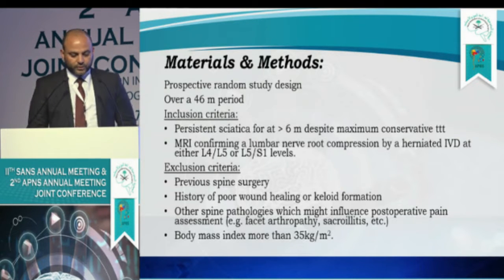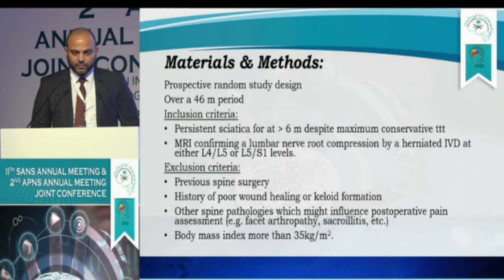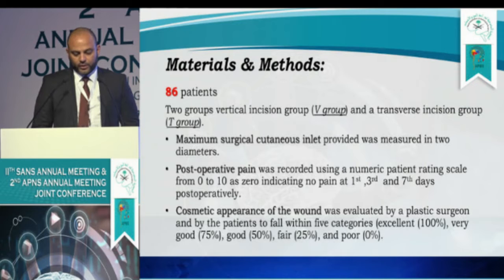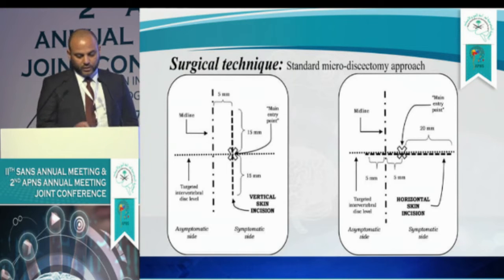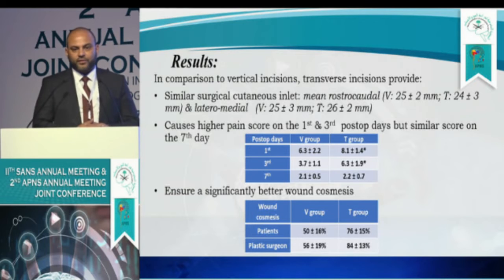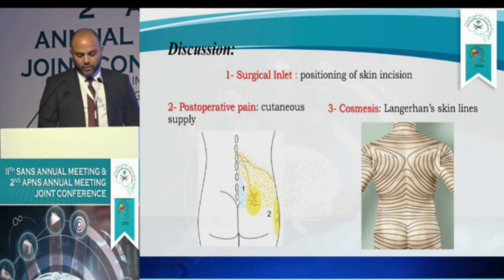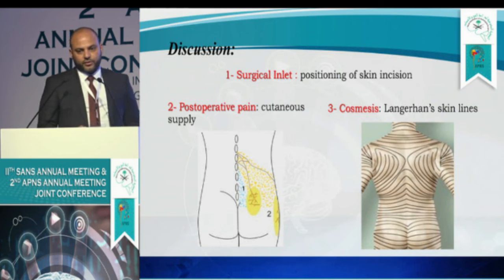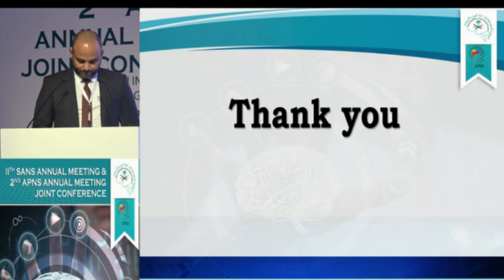Comparative Study of Two Skin Incisions for Microscopic Lumbar discectomy - by Dr. Waeel Hamouda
Oral & powerpoint presentation of the paper published in "World Neurosurgery" the renowned official journal of the World Federation of Neurosurgical Societies (WFNS)